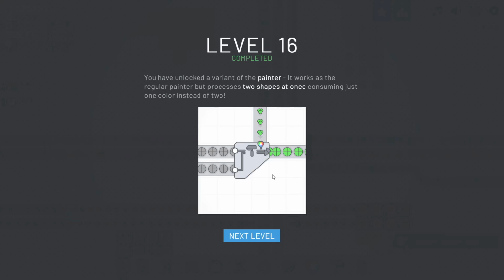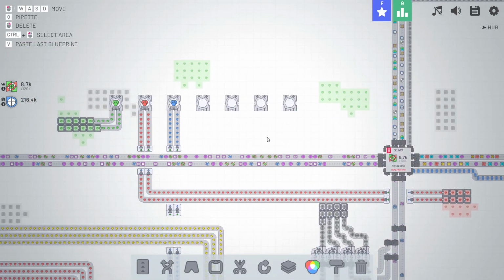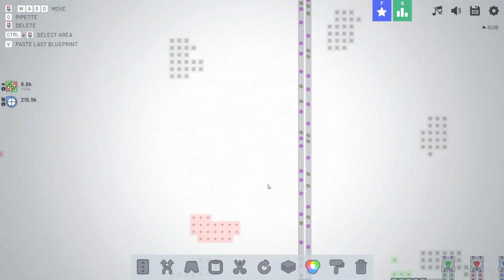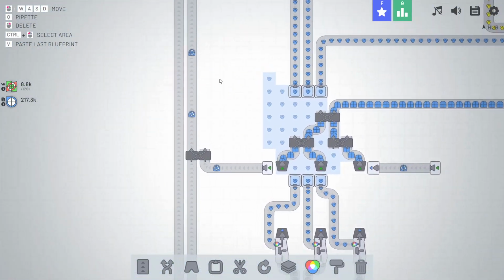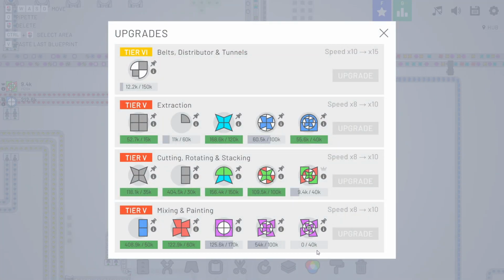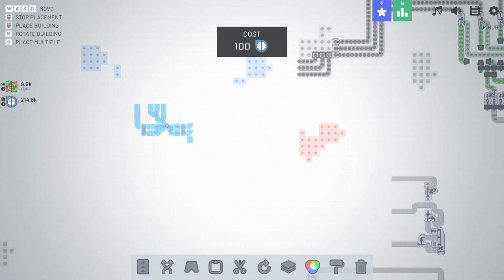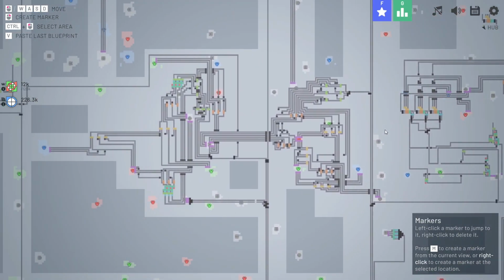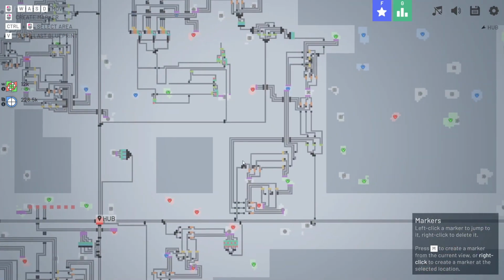I optimized my factory! (Shapez.io - ep#4)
Another One